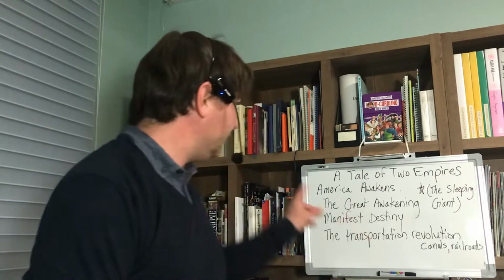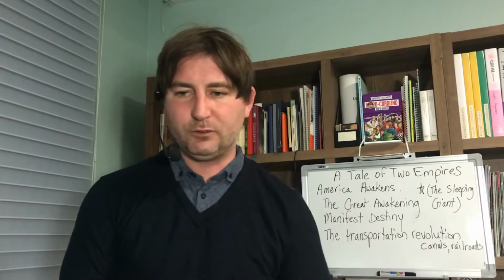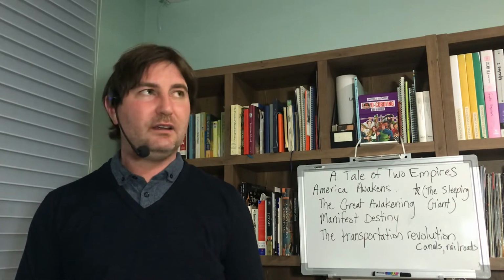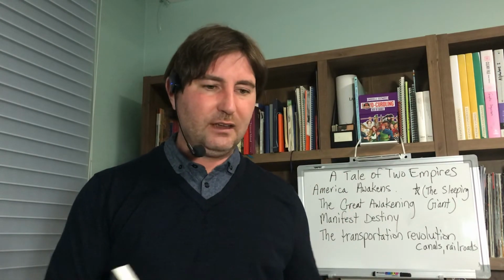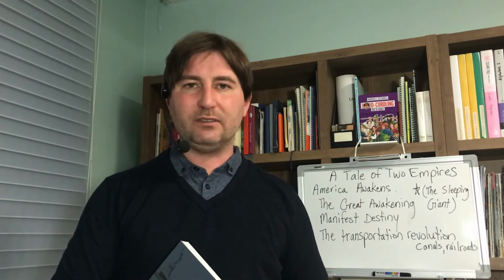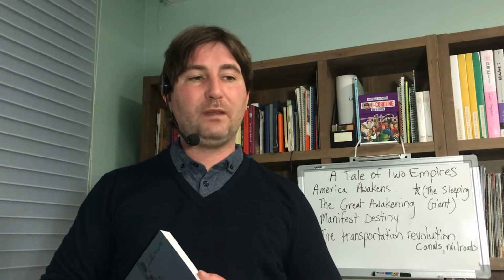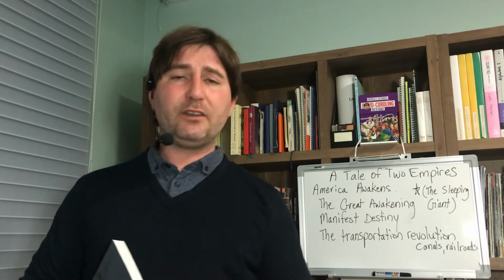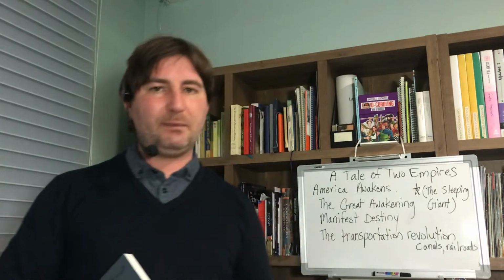British & American Culture - Week 9 - A Tale of Two Empires - Part I